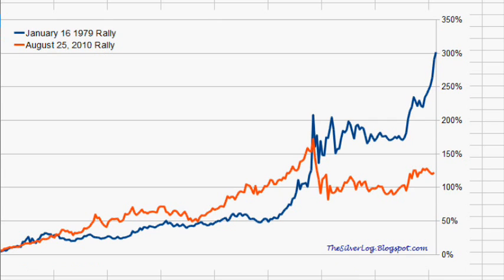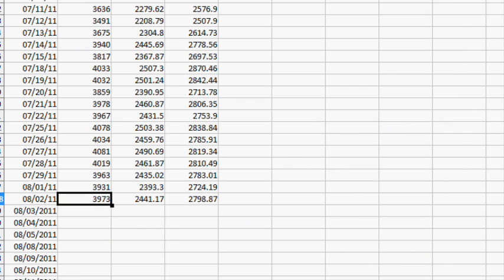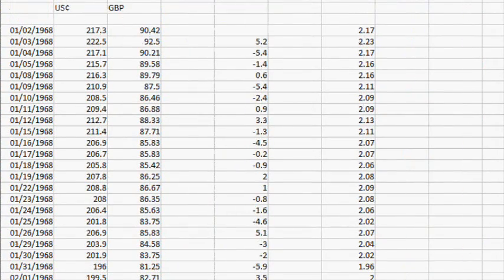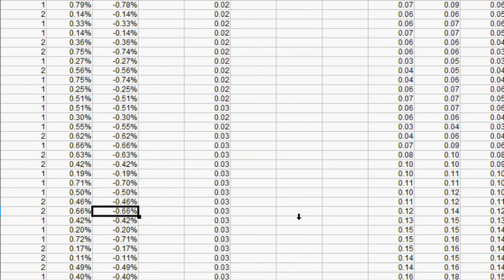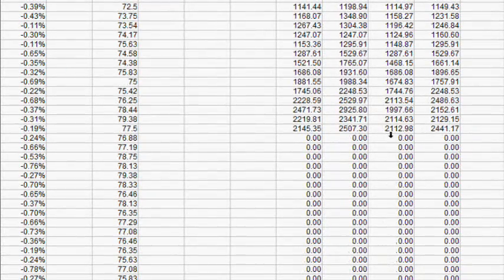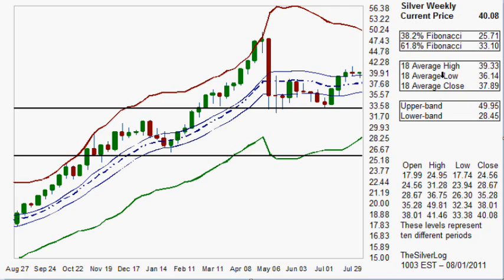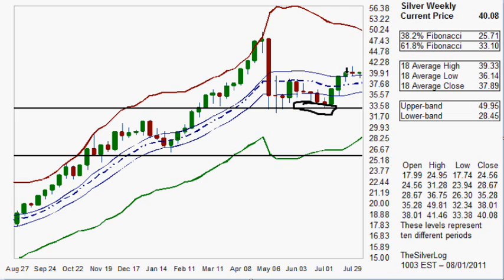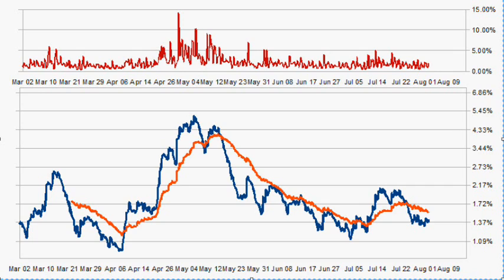The Silver Log (08.02.2011)